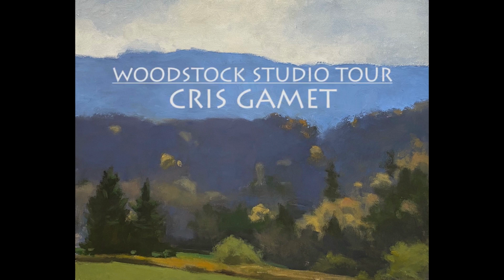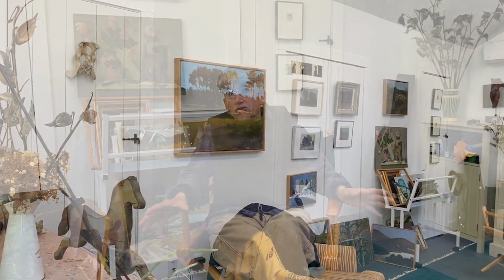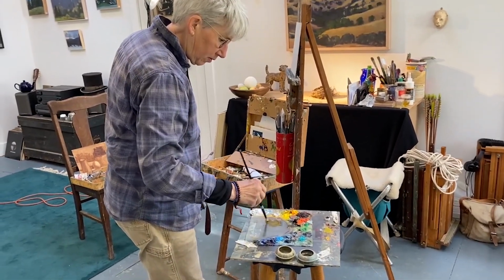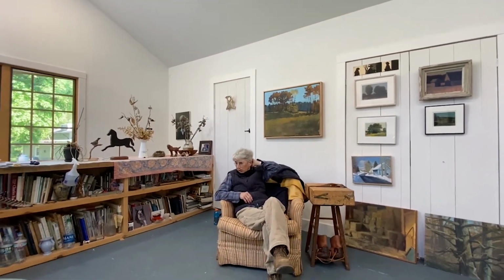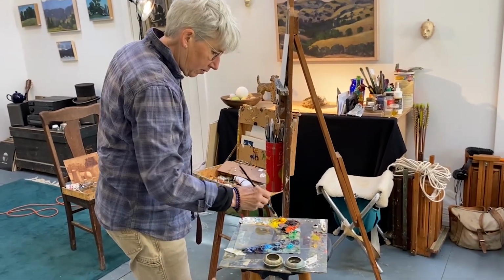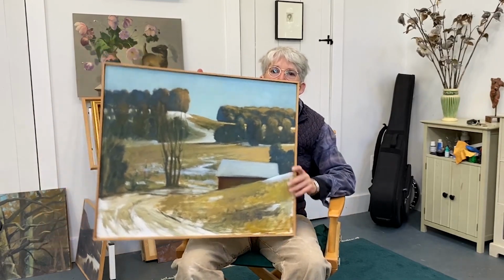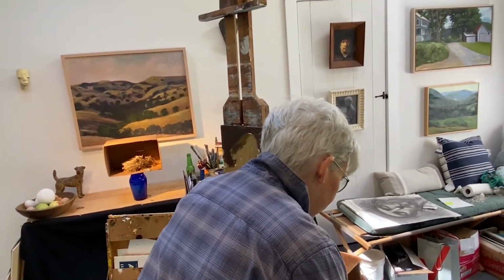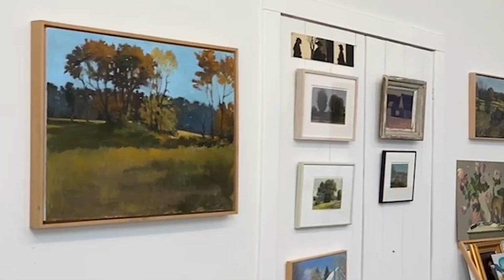Cris Gamet/ Painter/Instructor/ Farrier/Carpenter 画家、装蹄師、クリス・ガメットさん。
ウッドストックスタジオツアー・今回は画家のクリス・ガメットさんを訪ねました。彼女は屋外で絵を描く、外光画家さん。（Plein Air painter.）　装蹄師、大工といくつもの顔を持っています。今日は彼女が自分で作ったスタジオでお話を聞きました。
Woodstock Studio Tour：Cris Gamet/Painter, Farrier, Carpenter.
She is an instructor at the Woodstock School of Art.

If you want to follow her art, check out her website and her instagram.

私の働くウッドストックスクールオブアートのウエブサイト：
The work used in this video is the creation of the respective artists and is protected by copyright laws. Using this work without permission is prohibited by law. We encourage respecting others' intellectual property and obtaining proper permissions. Thank you for your understanding and cooperation

このビデオで使用されている作品は、それぞれのアーティストの制作であり、著作権法によって保護されています。許可なくこの作品を使用することは法律で禁止されています。私たちは、他人の知的財産を尊重し、適切な許可を得ることを奨励します。ご理解とご協力ありがとうございます。